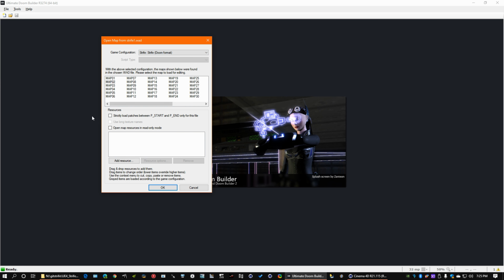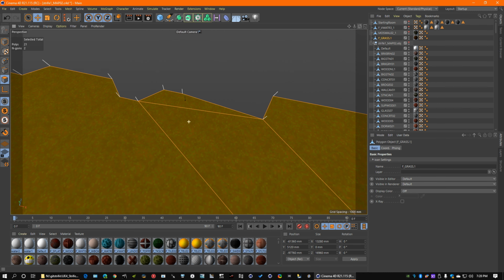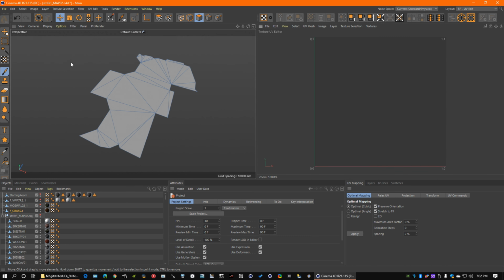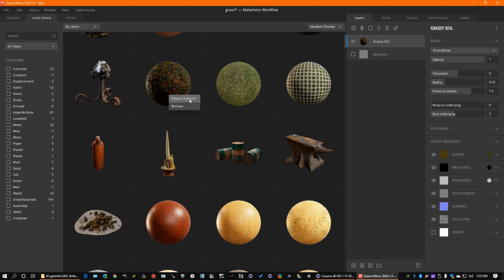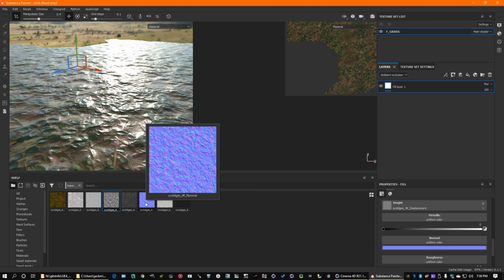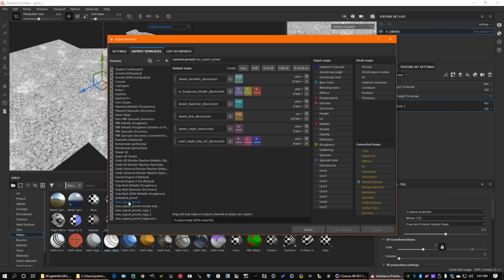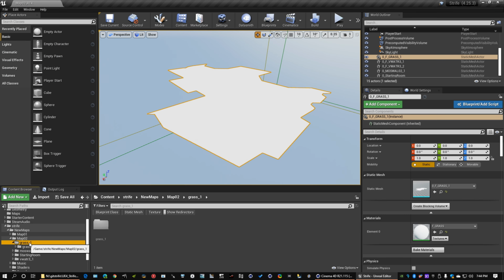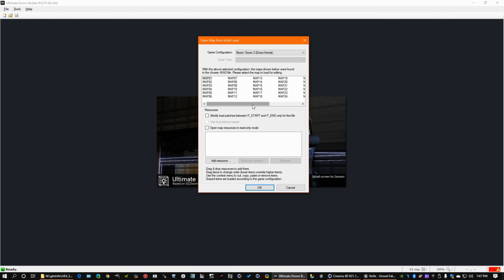rtx strife editing process